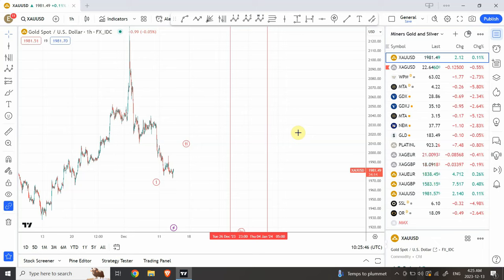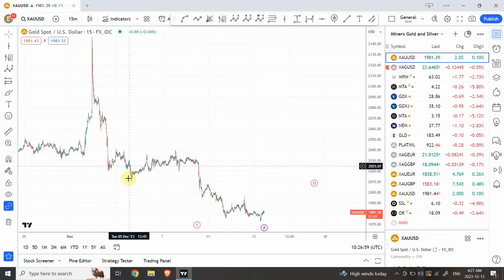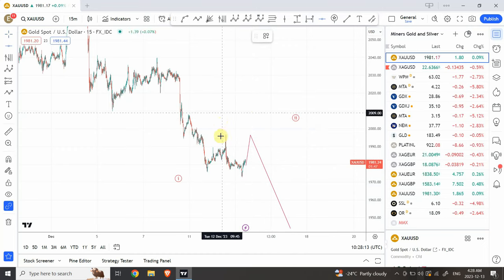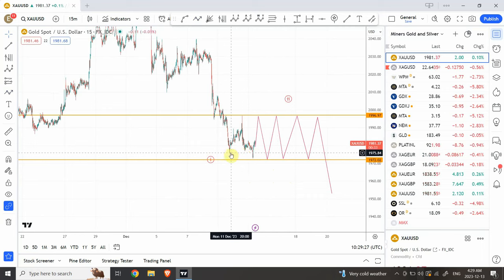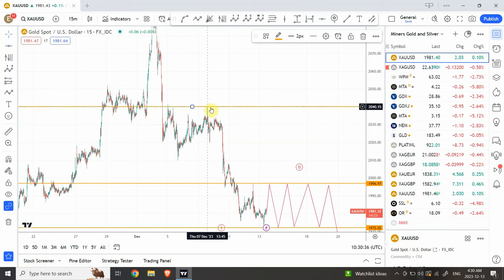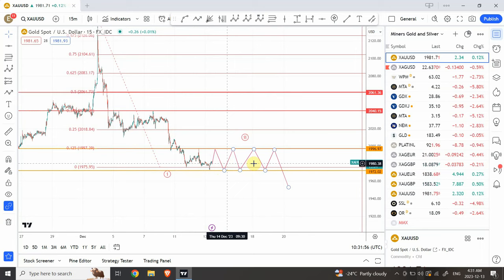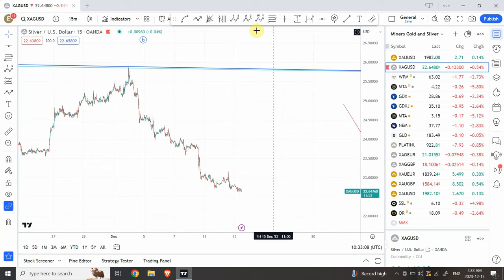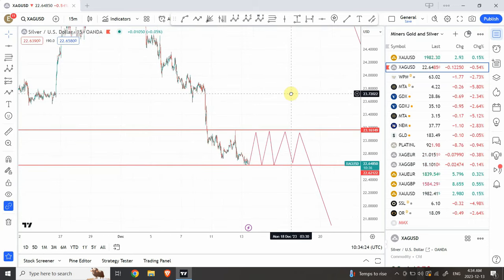Elliott wave analysis of GOLD and SILVER | Dec 13 2023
Gold and Silver are going through a small degree wave structure, what are they going to do after the structure is complete.

Shaheen